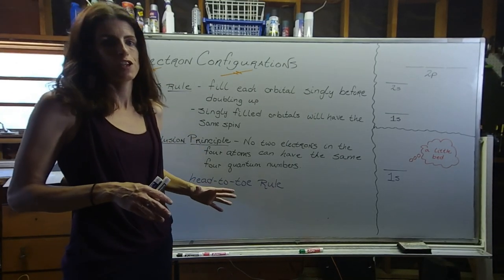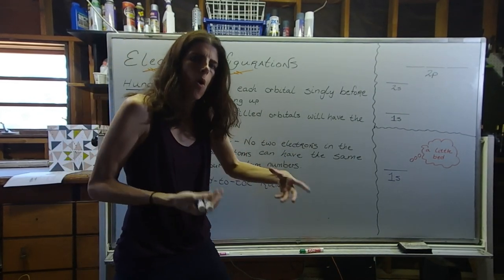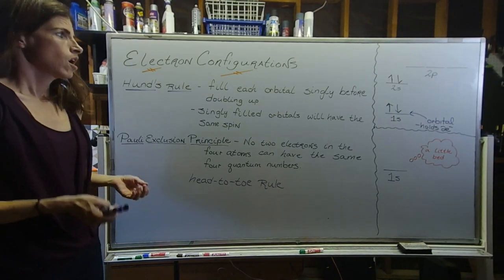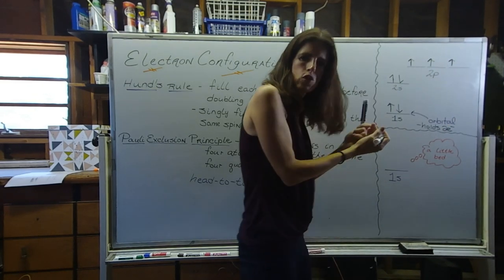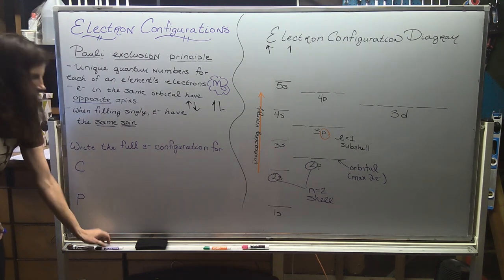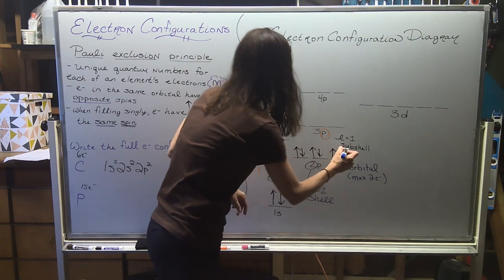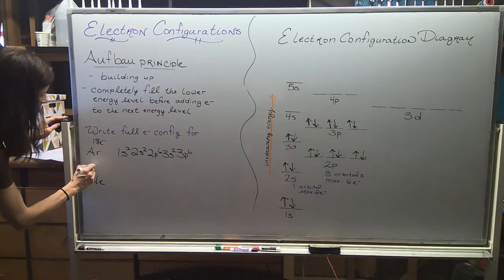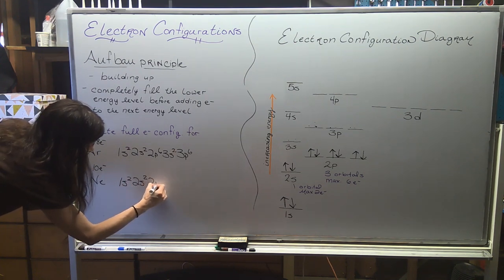CHEM100: Electron Configurations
In this video, you will learn the basics of writing electron configurations.  Both electron configuration energy diagrams and the block method are discussed.